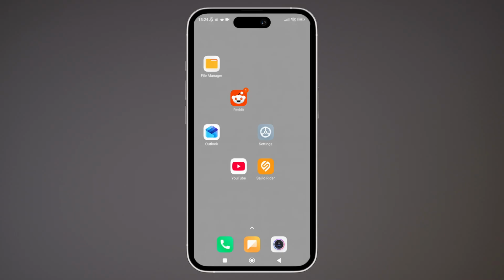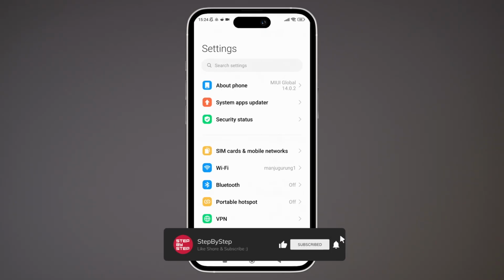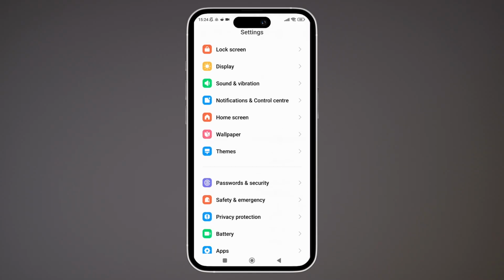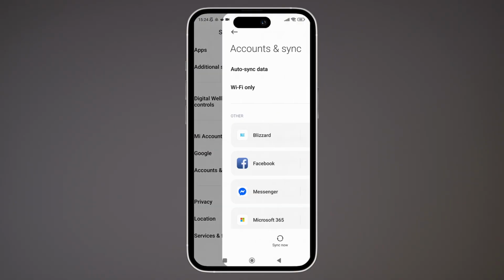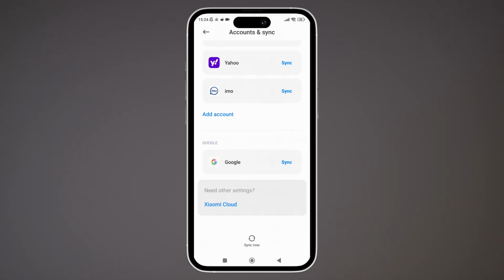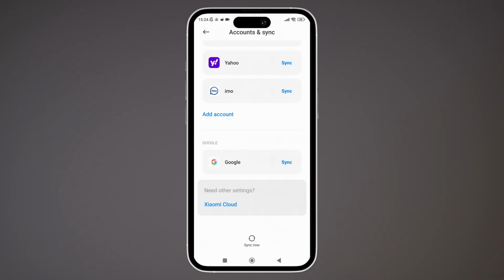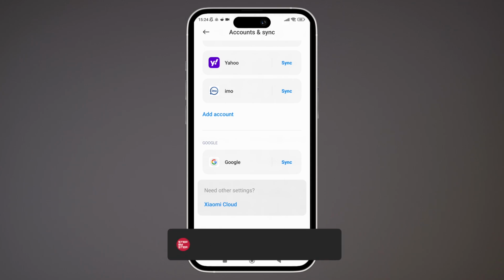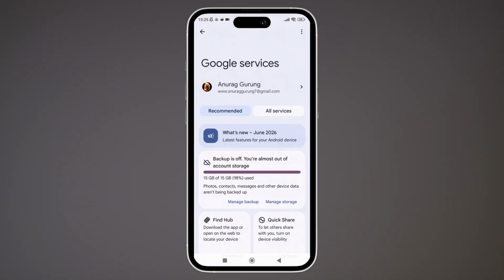How To Turn On Gmail Sync On Android 2026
Want to make sure your Gmail messages stay up to date on your Android device? 📧📱 This step-by-step 2026 guide will show you how to turn on Gmail sync on Android so your emails automatically update and you never miss important messages.

What You’ll Learn in This Video:
✅ How to enable Gmail sync on Android phones and tablets
✅ How to turn on auto-sync for your Google account
✅ How to fix Gmail not syncing on Android
✅ Tips to keep your Gmail app updated and syncing properly in 2026

Whether your Gmail app has stopped syncing or you're setting up a new Android device, this tutorial will help you get your email working smoothly in just a few minutes.

📌 Chapters:
⏱ 0:00 - Introduction
⏱ 0:12 - How To Turn On Gmail Sync On Android (2026)